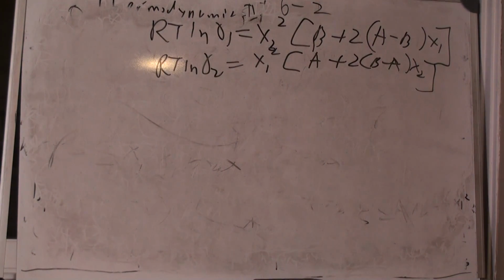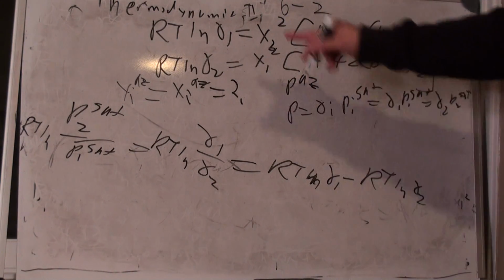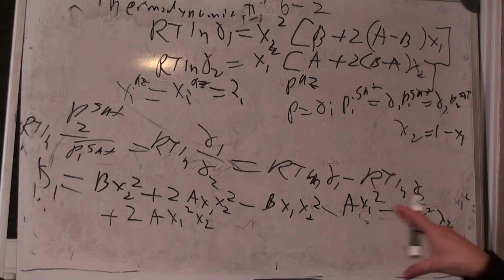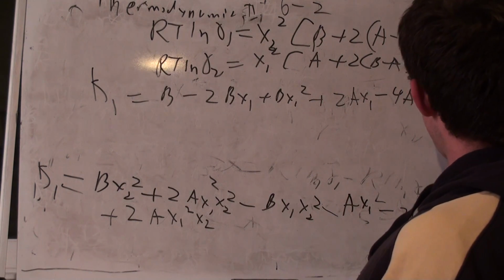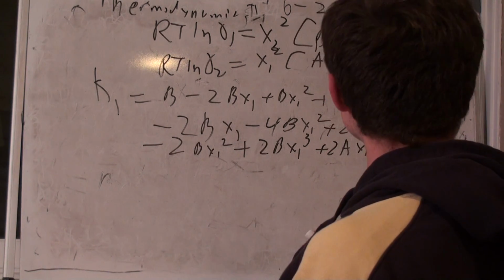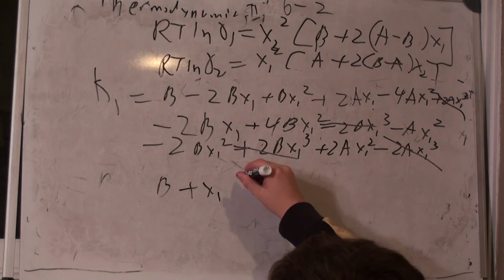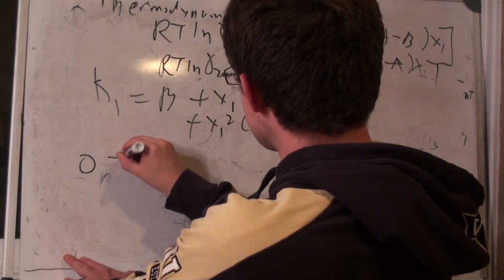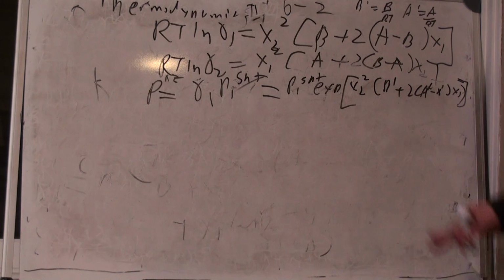Thermodynamics II HW 6-2